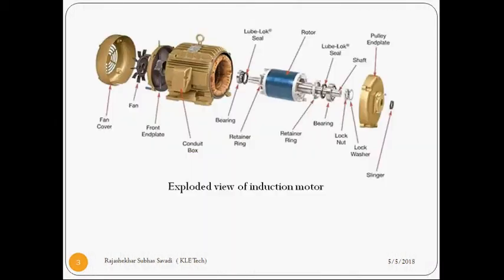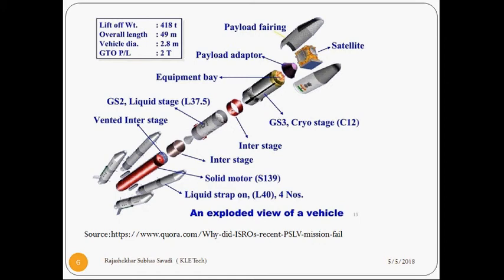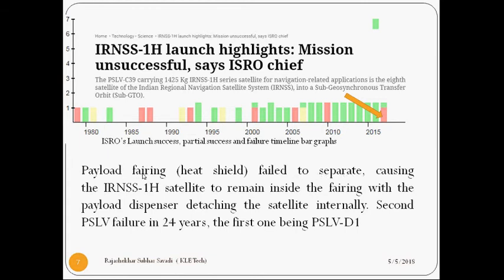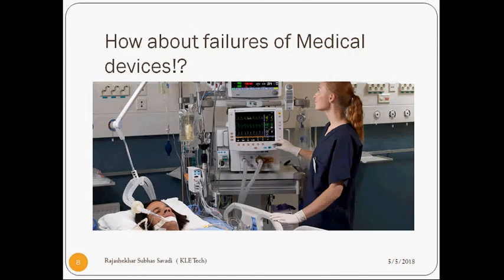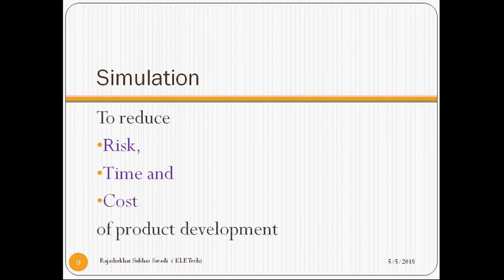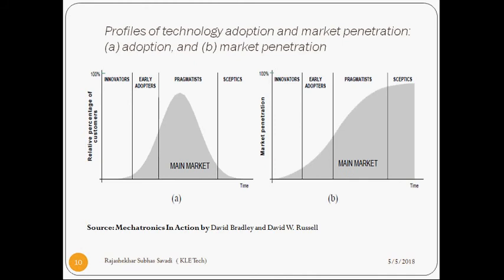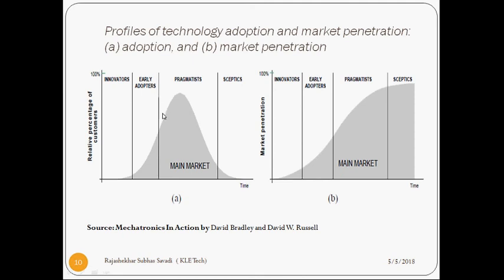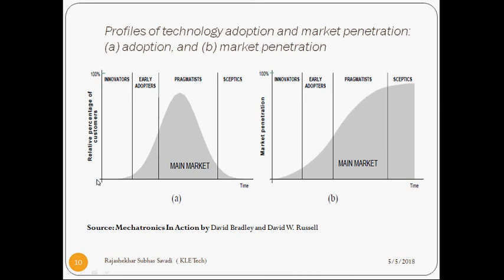Why you need tools